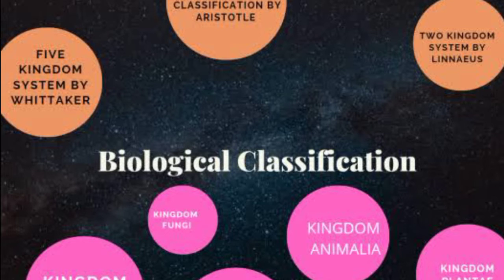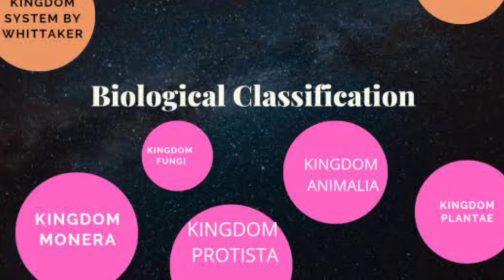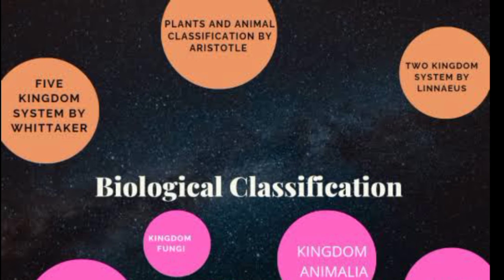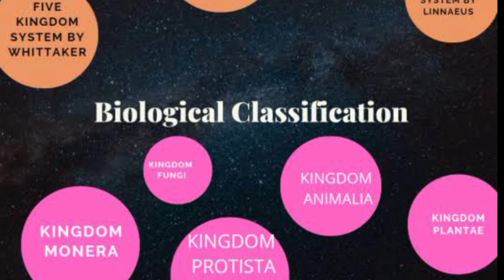BIOLOGICAL CLASSIFICATION | PART 2 | MEDICO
✨NCERT At Your Fingertips 👍 Book PDF Download ( DM to get the PDF )

 Any 1 book Pdf  Rs.250
Any 2 books  Rs. 500
Any 3 books combo offer Rs. ‎700

diversityinthelivingworldclass11Kota_Classroom_notes_for_NEET_exam

chemistry notes for neet 2022
chemistry pdf notes for neet
free chemistry notes for neet
neet chemistry notes
neet chemistry pdf notes
physical chemistry notes for neet
sunil sir chemistry notes
organic chemistry notes for neet
kota classroom notes for neet
class 11 chemistry notes
organic chemistry class 11 notes
NEET 2022 FFFF  63
NEET 2023 FFFE  76

monthly target for neet 2023

weekly target for neet 2023
some basic concepts of chemistry class 11 jee

general organic chemistry class 11 one shot

how to study inorganic chemistry for neet

some basic concepts of chemistry one shot

basic concepts of chemistry class 11

how to prepare chemistry for neet

ncert reading class 11 chemistry

how to study chemistry for neet

general organic chemistry neet FFFE  69

chemistry short notes for neet

inorganic chemistry one shot

inorganic chemistry for neet

neet chemistry crash course

short notes by ashish arora

inorganic chemistry ncert

Chemistry notes for neet

free chemistry lectures

goc chemistry class 11

Note Making Strategy

organic chemistry FFFF  63

physics wallah

periodic table